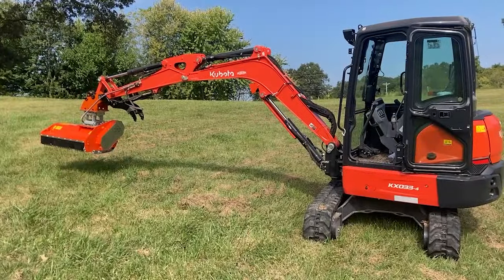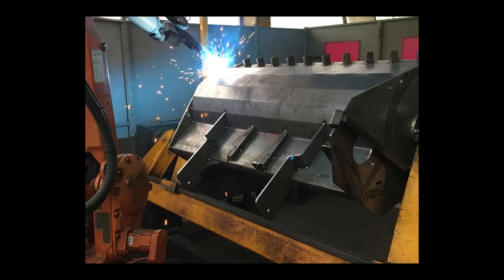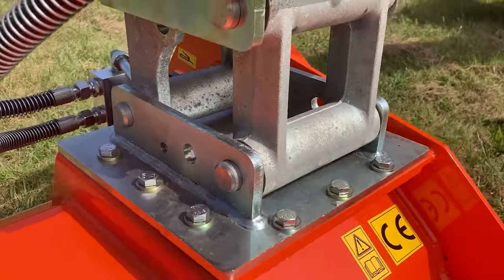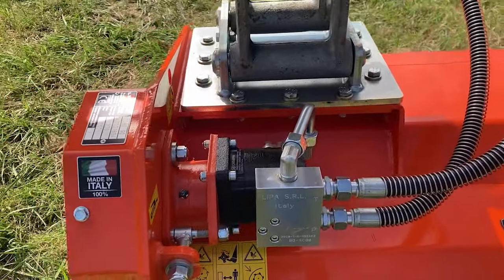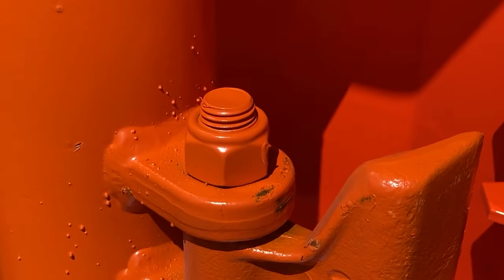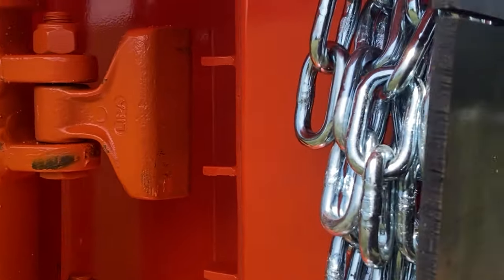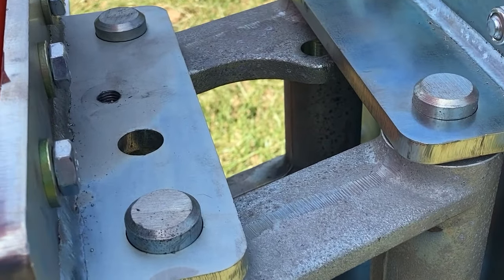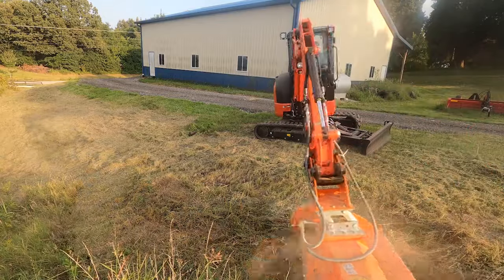Needham Ag - Lipa TLBE-90 Flail Mower - In Action On A Kubota KX033-4 Mini Excavator.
This video explains the features and benefits of the Lipa flail mowers, specifically a TLBE-90 on a Kubota KX033-4, which is similar to a U35-4.